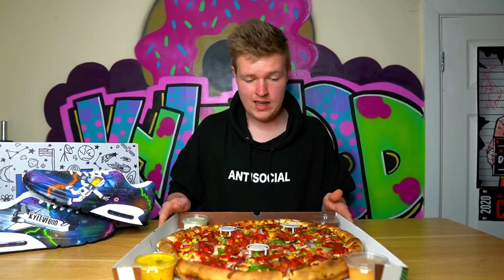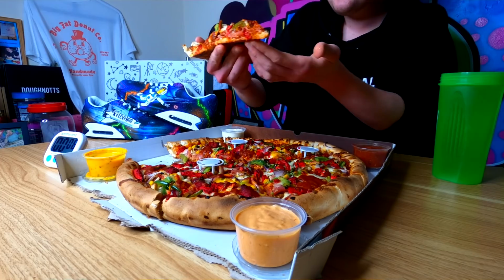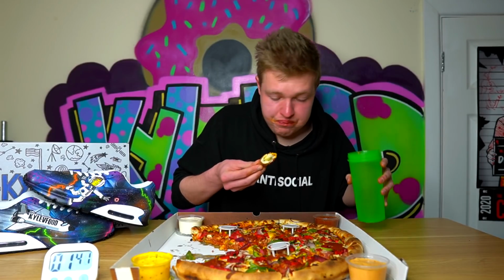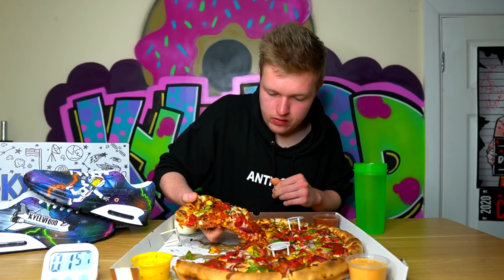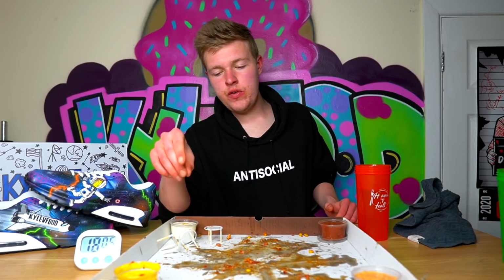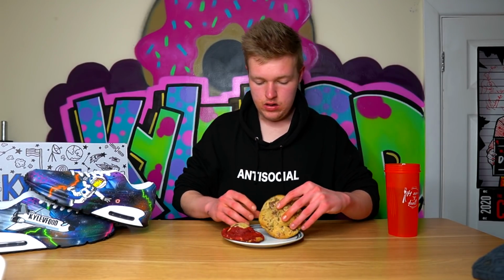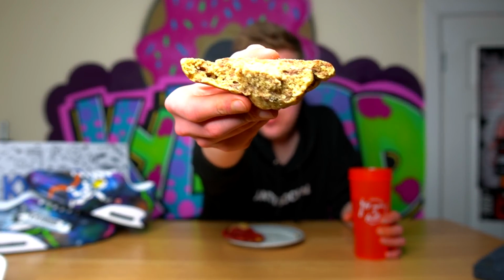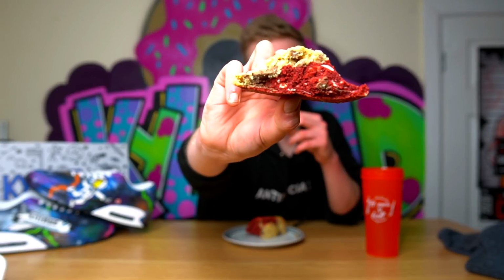THE 7LB KITCHEN SINK PIZZA CHALLENGE!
I have a Commercial Subscription which means I have the right to use all the Music in this Video.

Pick up one of my New MESSY EATER T-Shirts